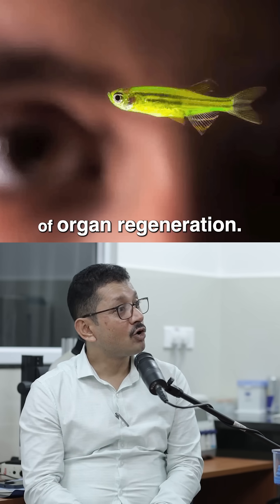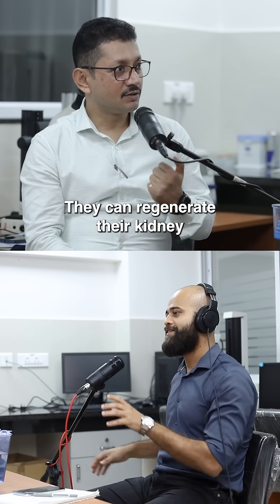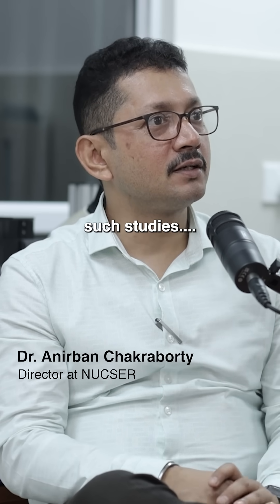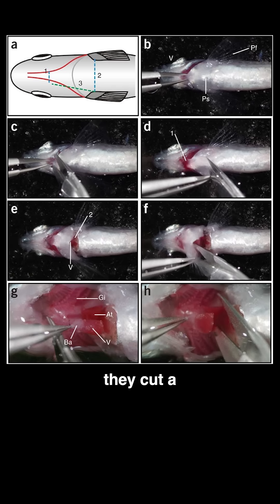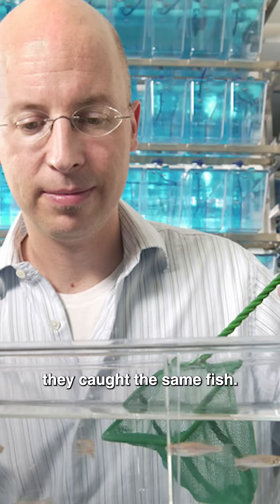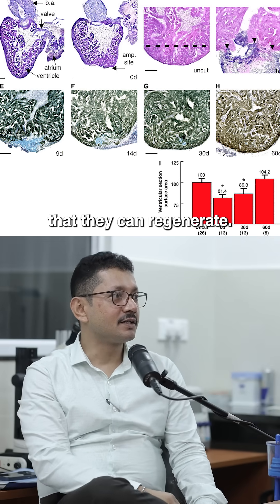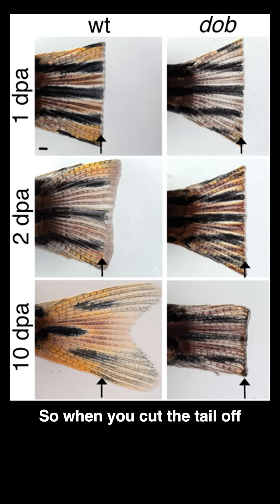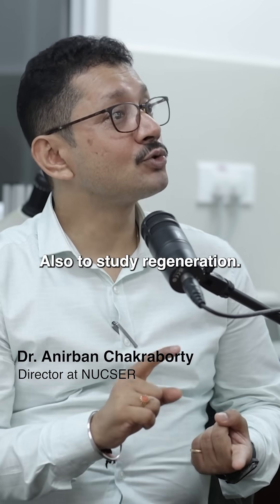This Fish Can Regrow Its Heart — And It’s Changing Human Medicine 🫀🐟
Did you know there's a tiny fish that can regenerate its own heart? 🧬 In this mind-blowing episode, we explore how scientists are studying the zebrafish to unlock secrets of organ regeneration — with major implications for human heart disease and recovery.

Our guest, a leading researcher who returned from Japan to set up India’s pioneering zebrafish lab, breaks down how this little creature is helping shape the future of regenerative medicine.

✅ What is organ regeneration?
✅ How can zebrafish help heal human hearts?
✅ Could this be the future of treating heart attacks?

Don't miss this powerful blend of science, storytelling, and hope.